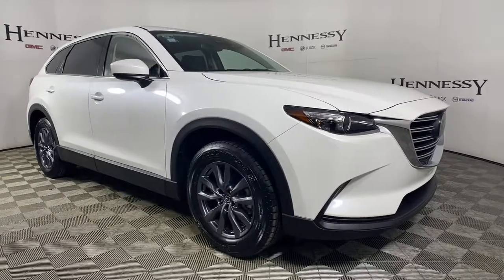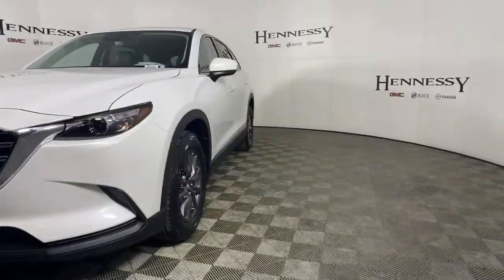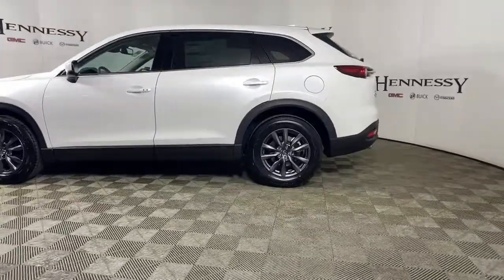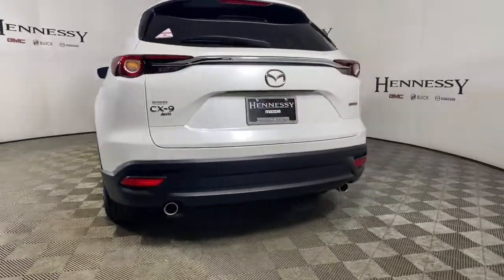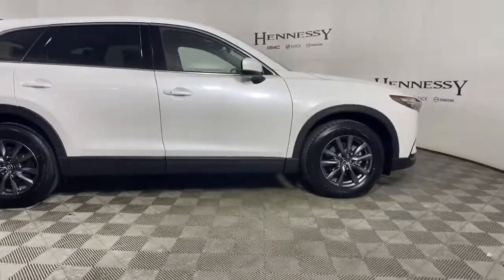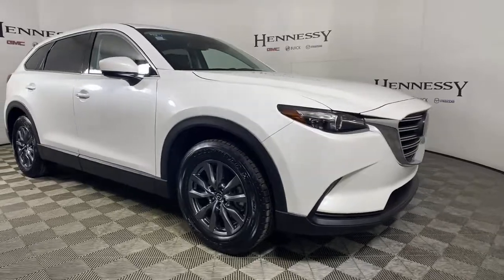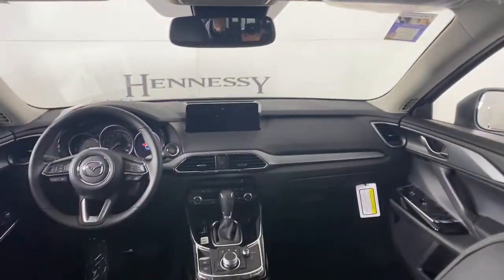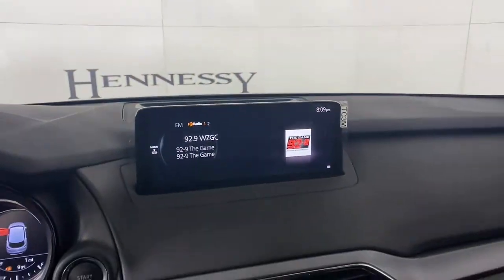2022 Mazda CX-9 Morrow, Peachtree City, Newnan, McDonough, Union City, GA M28764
Snowflake White Pearl Mica New 2022 Mazda CX-9 available in Morrow, Georgia at Hennessy Mazda Buick GMC. Servicing the Peachtree City, Newnan, McDonough, Union City, GA area.